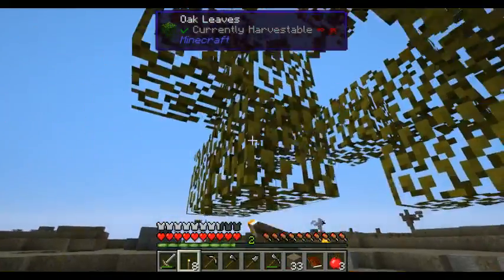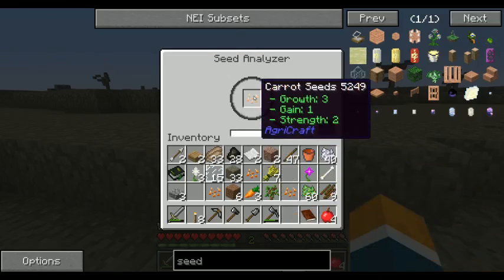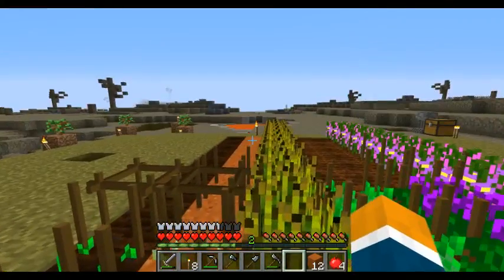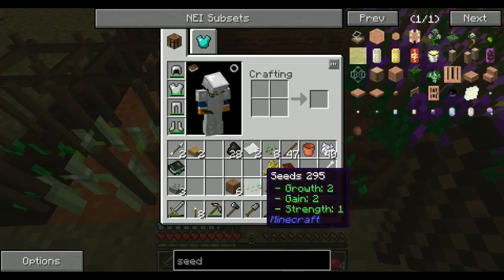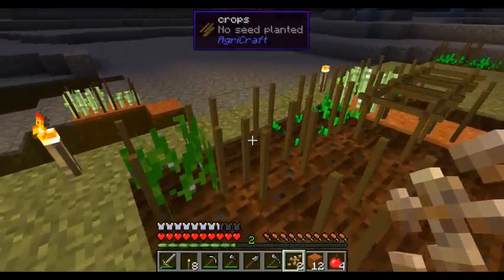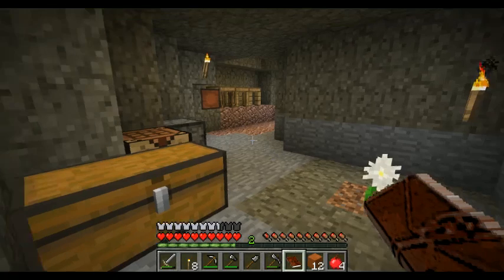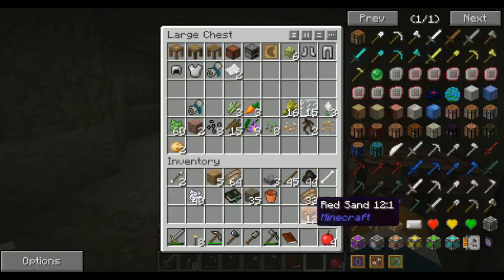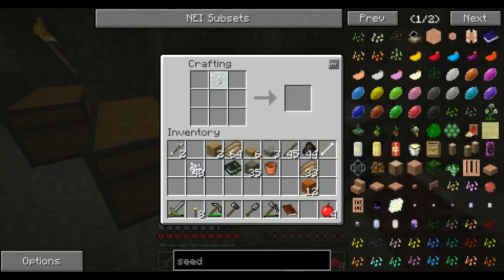Minecraft Let's Play FTB - Regrowth Day 8 - Update 0.71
Feed the Beast (FTB) is a collection of mods put together to form one great version of Minecraft. Let's look at a new mod called Regrowth. This is built off of the 1.7.10 version of Minecraft. Let's see what is in store for us in this survival series as we try to fix what has been done to Minecraftia.